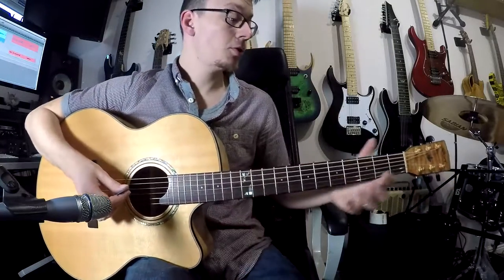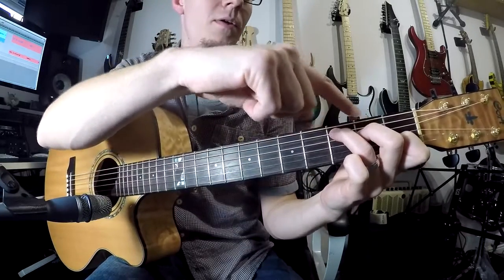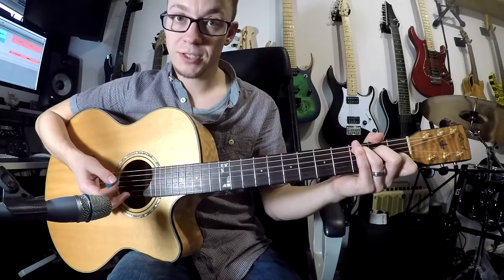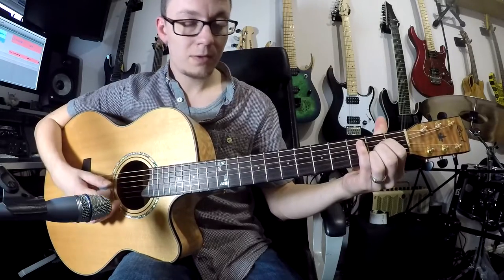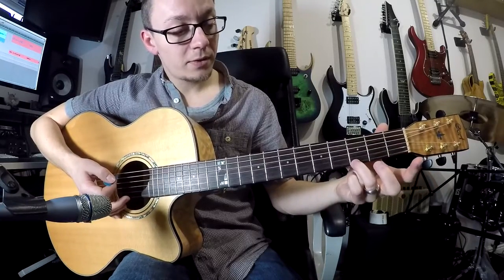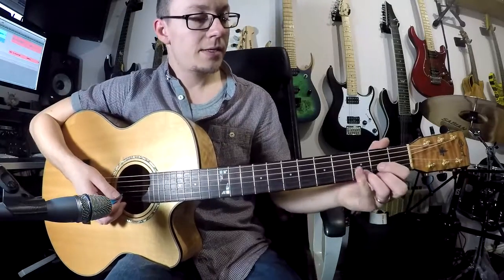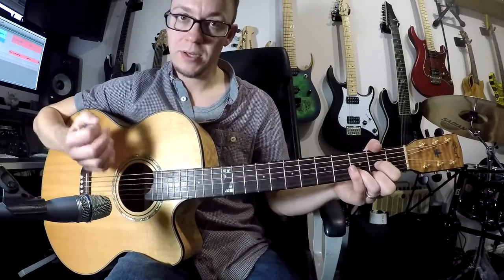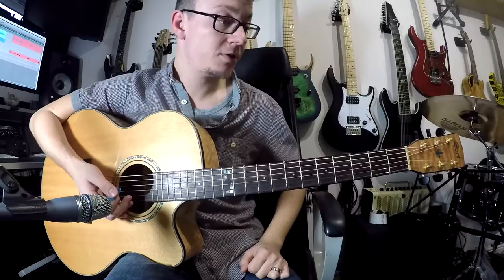Back To Basics no 1 - First 5 Major Chords For Guitarists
This is a new series of videos I'm going to be doing that will go right back to the very basic and fundamental skills that all guitar players should learn right at the beginning. This first one is introducing the first 5 Major chords and how to develop the proper technique in order to play them successfully. Many more to come in this series so I hope it helps some of you beginners out =)